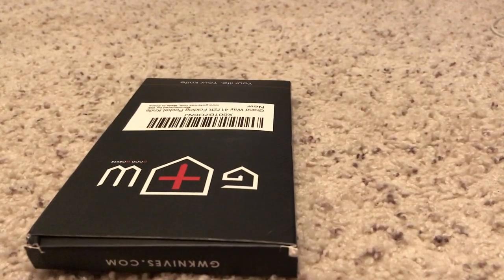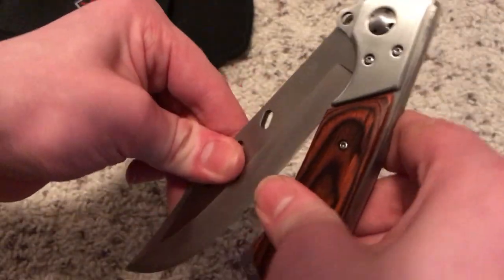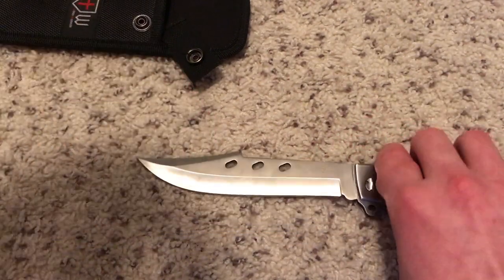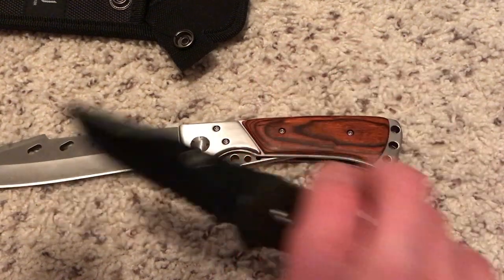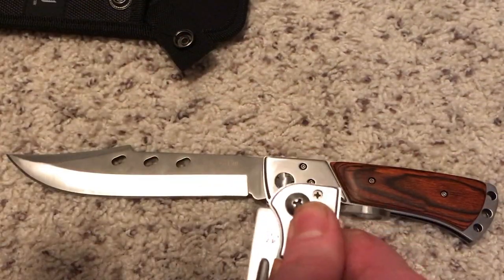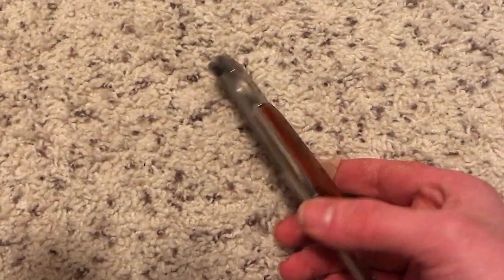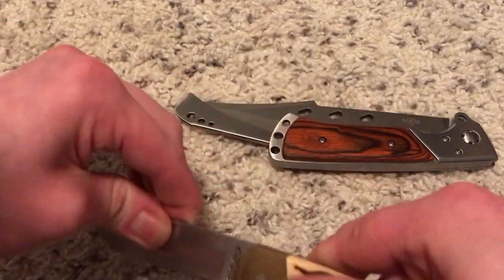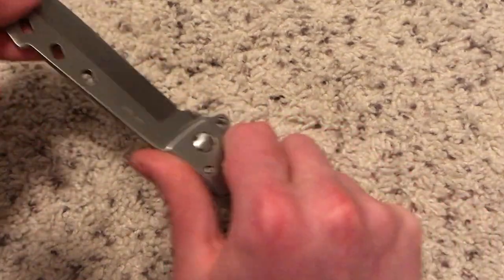gateway folding knife review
gateway folding knife Just in cases you are wondering I have no idea what wrong with the audio Gateway safety folder knife from amazon